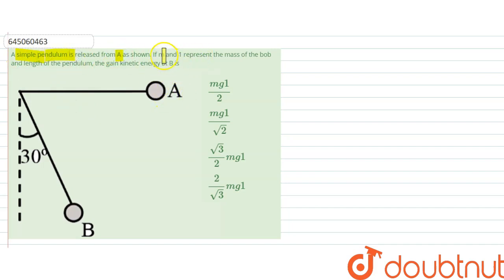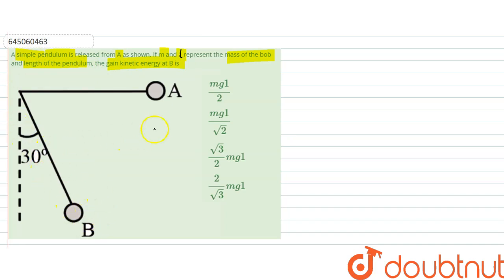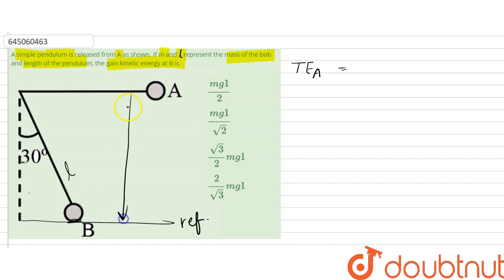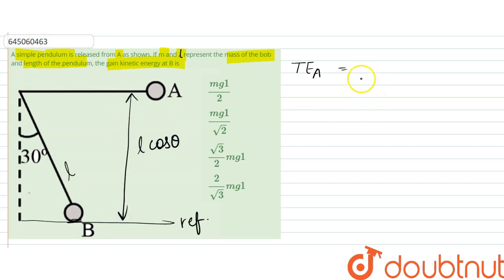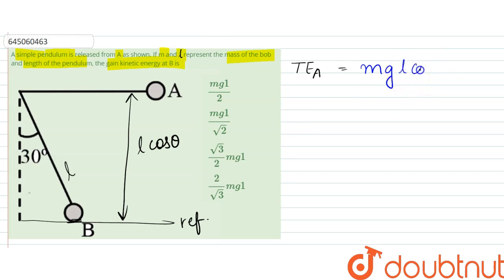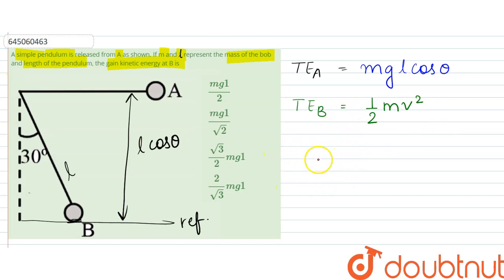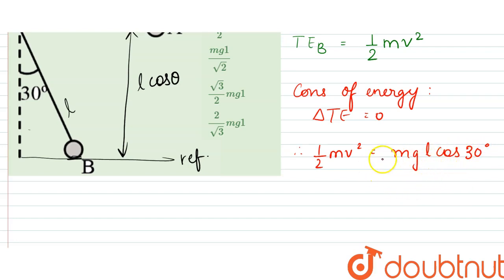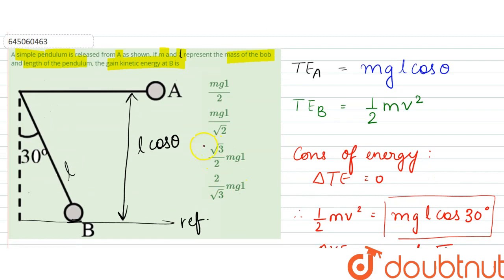A simple pendulum is released from A as shown. If m and 1 represent the mass of the bob and leng...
A simple pendulum is released from A as shown. If m and 1 represent the mass of the bob and length of the pendulum, the gain kinetic energy at B is
Class: 12
Subject: PHYSICS
Chapter: NEET MOCK TEST 11
Board:NEET

👉 Have Any Query? Ask Us.